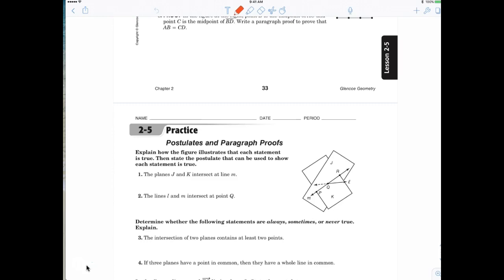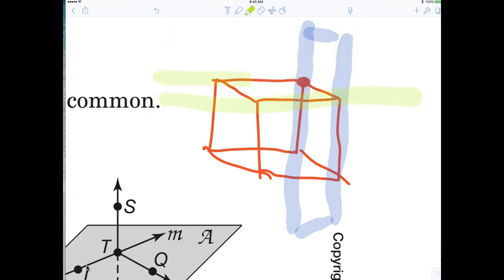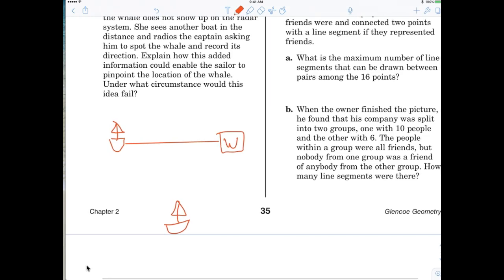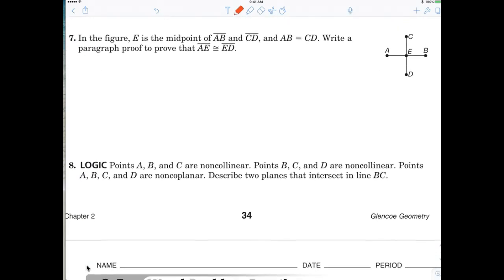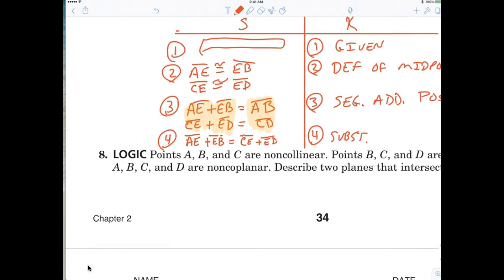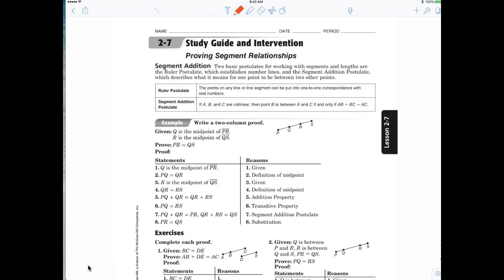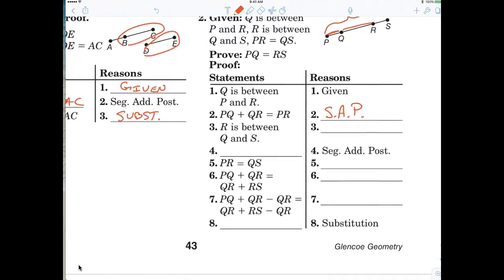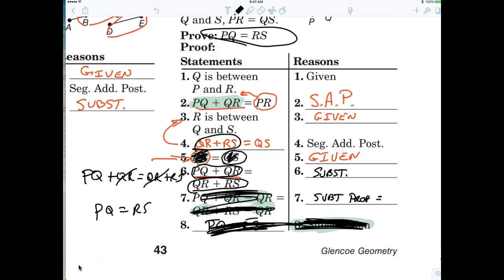Geometry section 2-7